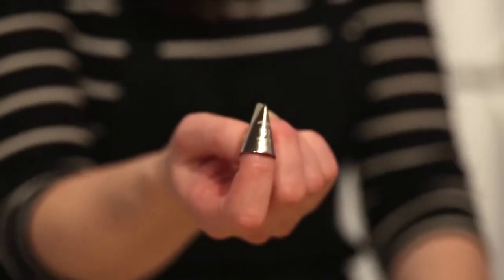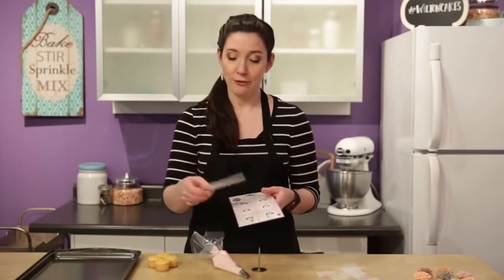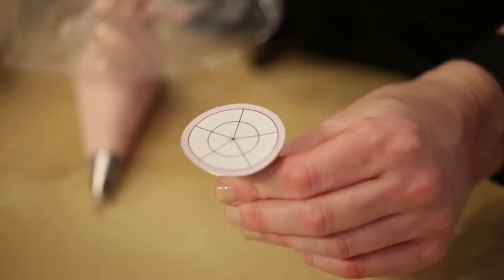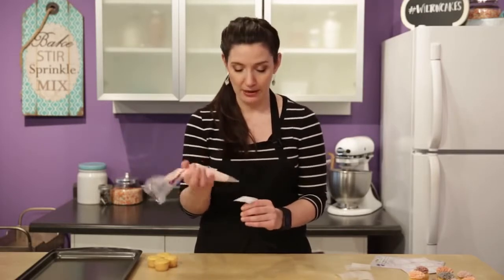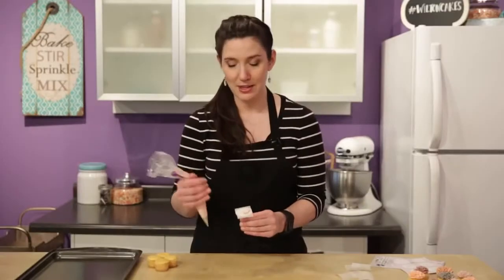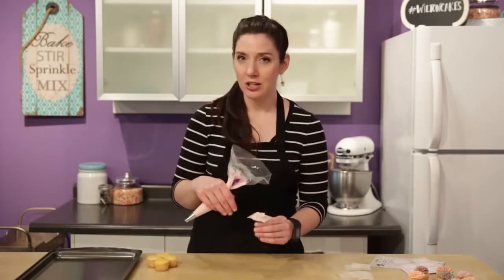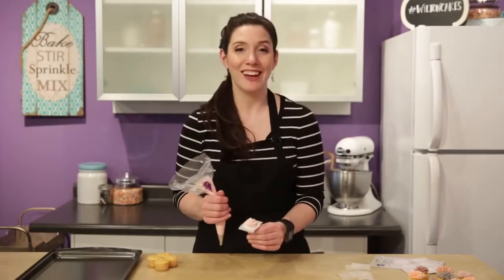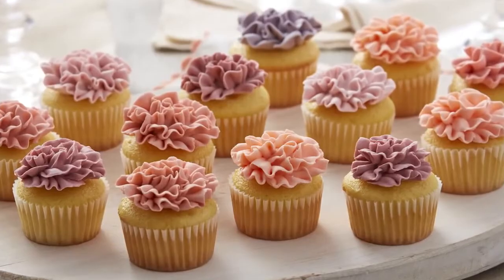Buttercream Flowers The Carnation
Learn how-to make the carnation flower with buttercream frosting. A buttercream flower is always in style and adds beauty to any cake or cupcake.

TOOLS
- Buttercream Icing
- Tip 104
- Flower Template
- Disposable Decorating Bag
- Flower Nail